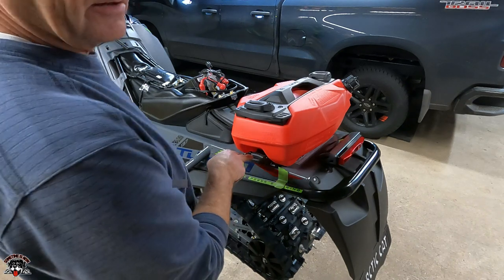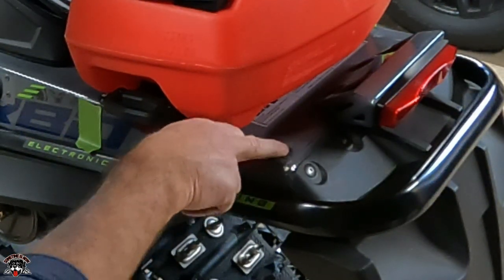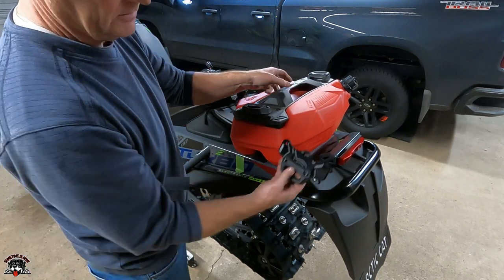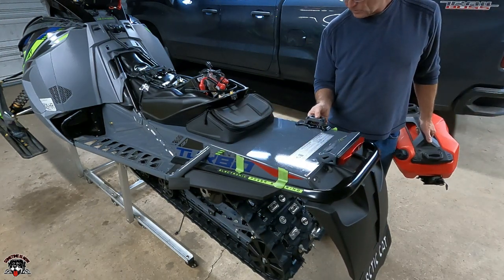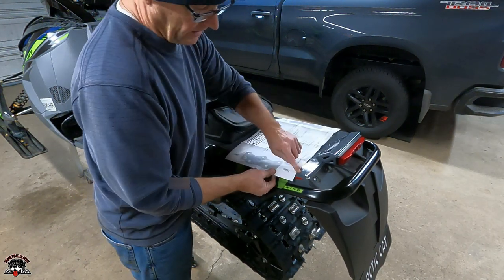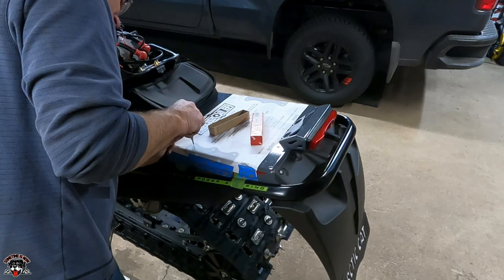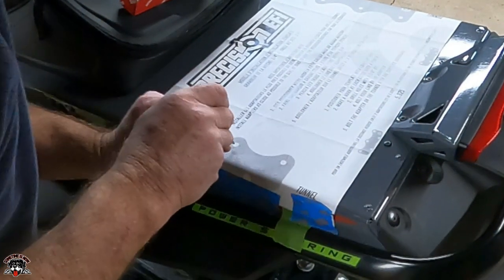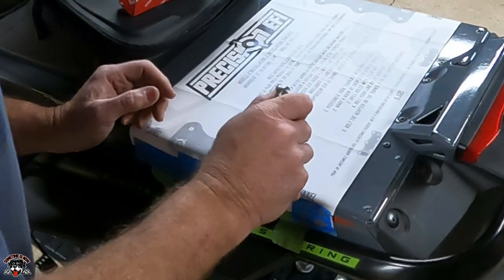PRECISION EFI THUNDERCAT LINQ BRACKETS INSTALL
Today we install a set of Precision EFI Linq Brackets on a 2022 Arctic Cat Thundercat.

SRX
SIDEWINDER